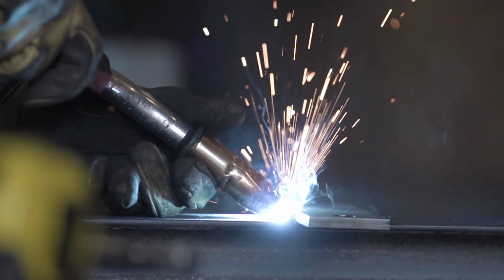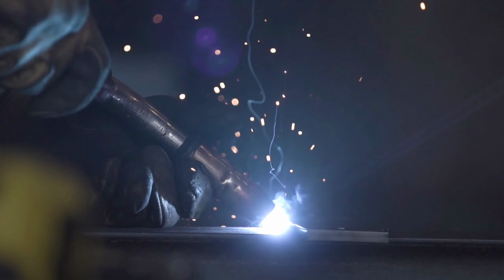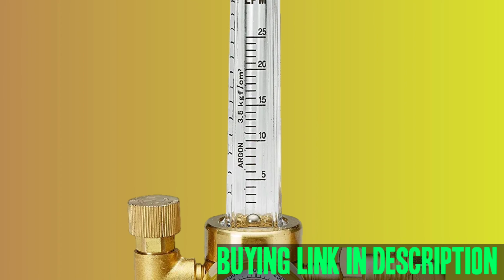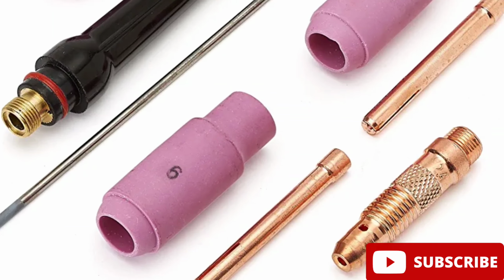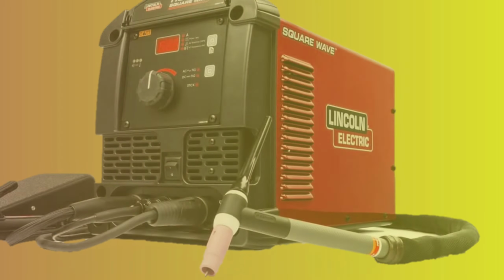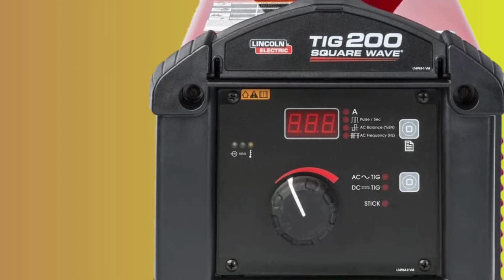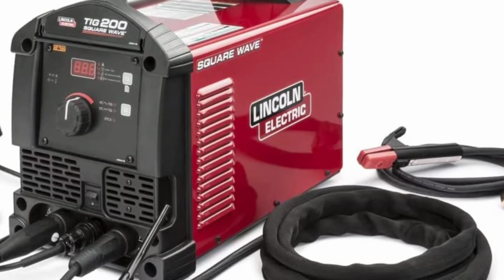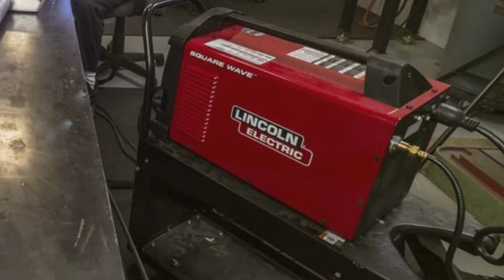Top 5 Portable tig welders for on-site welding | A to Z Review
"Welcome to Find the Fine where we explore the world of welding! Are you a welder who needs to work on-site and is looking for a portable tig welder? Look no further! In this video, we'll review the best portable tig welders on the market that are perfect for on-site welding.

Number 1. PRIMEWELD TIG225X 225 Amp IGBT AC DC Tig/Stick Welder.

Number 2. Square Wave TIG 200 TIG Welder.

Number 3.TROOZY × Rilon 200A MIG Welder.

"Top Tig Welders for On-Site Construction Projects".

Portions of footage found in this video are not original content produced by Find The Fine. Portions of stock footage of products were gathered from multiple sources including, manufacturers, fellow creators, and various other sources. If something belongs to you and you want it to be removed please do not hesitate to contact us at maamzad1993(@)gmail.com "All claims, guarantees, and product specifications are provided by the manufacturer or vendor. Find The Fine cannot be held responsible for these claims, guarantees, or specifications.